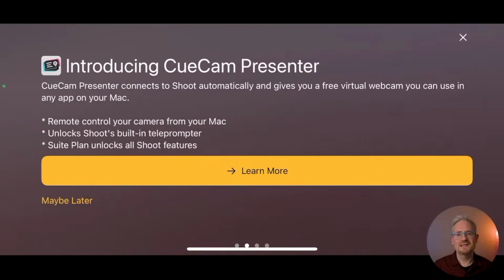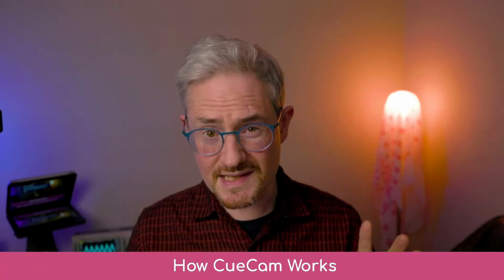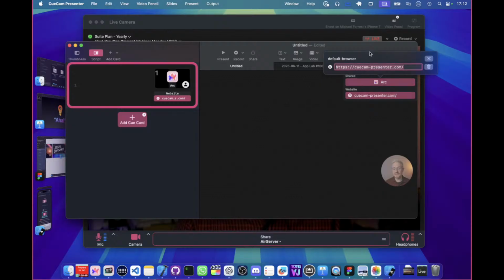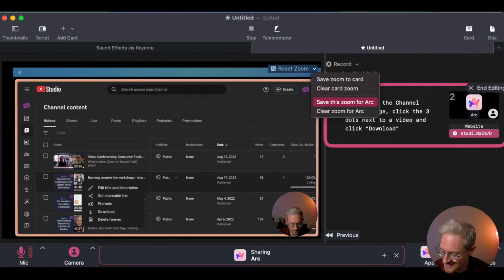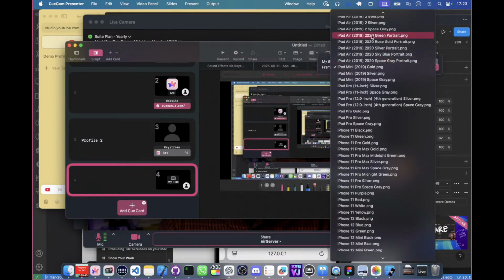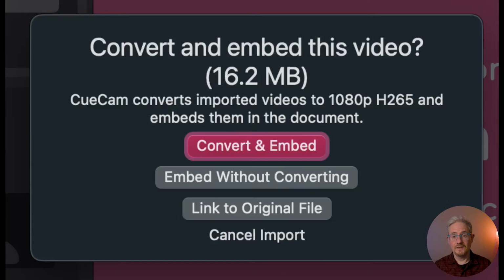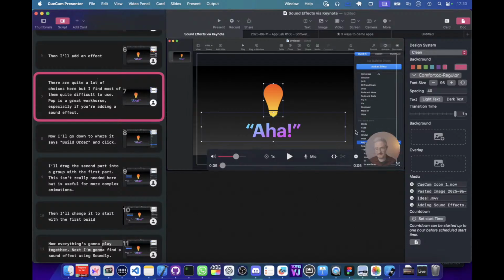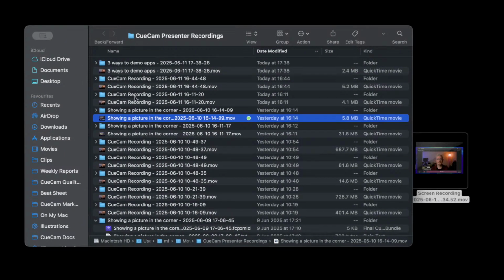[LIVE] 3 easy ways to produce software demos with CueCam // Squares TV App Lab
This guide walks through three different approaches to creating software demos in CueCam:

* Share a web app: Crop to the right part of the browser and use teleprompter notes to stay focused. Save your default framing and switch browser profiles with keystrokes.
* Show your iOS app: Plug in your iPhone or iPad, pick a realistic frame, and break your script into clean cue cards.
* Use pre-recorded video: Drop in a screen recording, split it into cards, and narrate or zoom in where needed. You can even speed up boring bits.

Everything’s structured around CueCam’s card-based workflow and built-in teleprompter, so you can create clean, confident demos without heavy editing.

LINKS